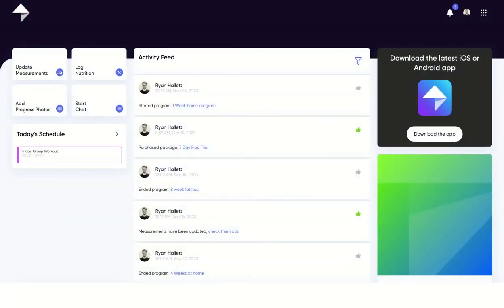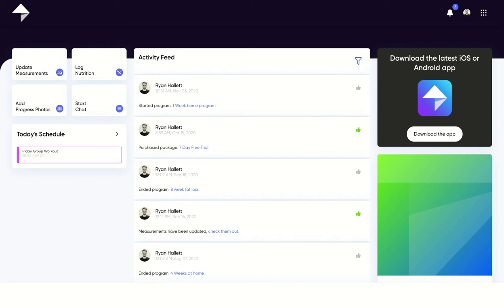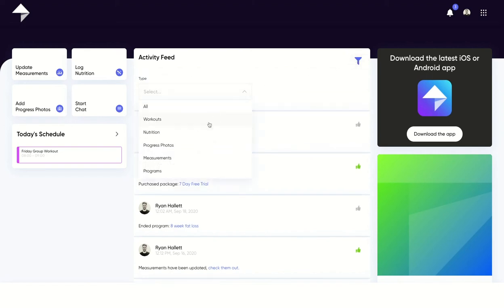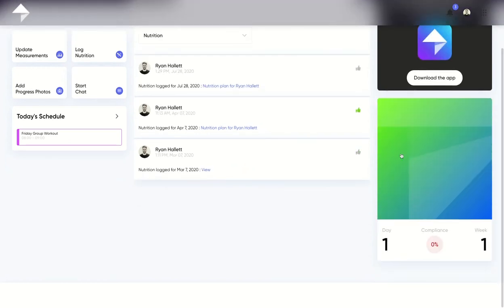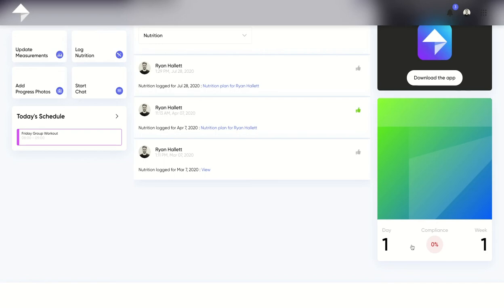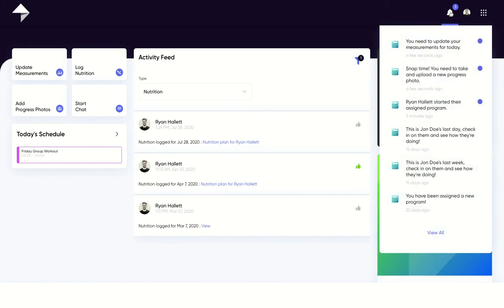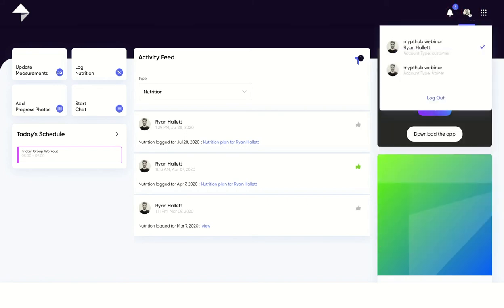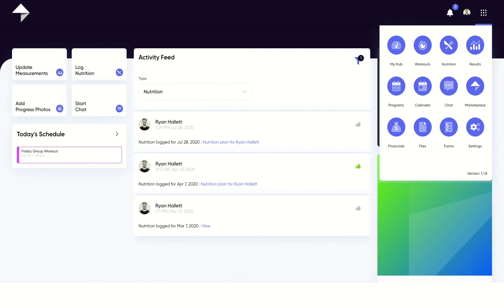My PT Hub - The Hub (Client)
Learn how to view "The Hub" as a client. This is where you can check out all your logged and upcoming activities.

My PT Hub is an all-in-one software for coaches, personal trainers, and clubs. or learn more about how to become a personal trainer